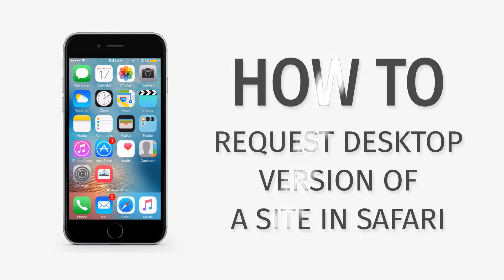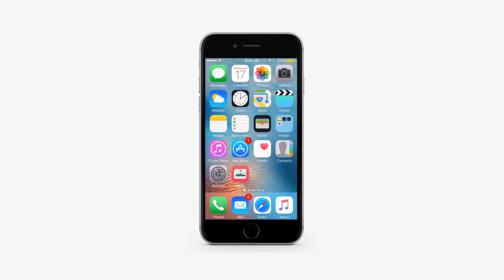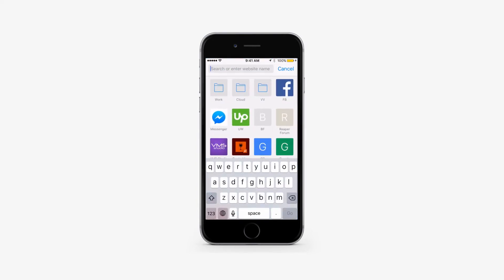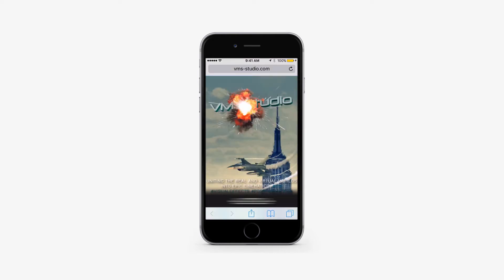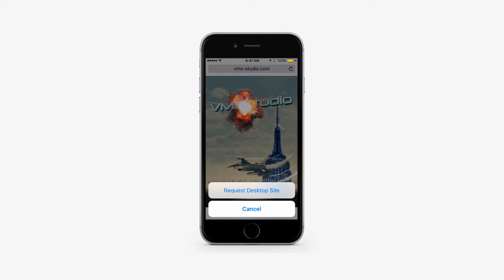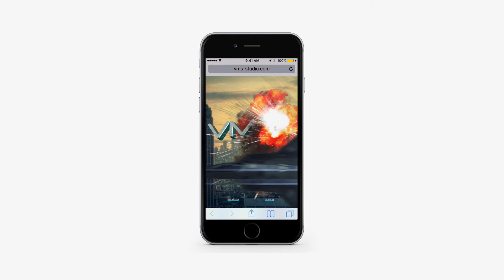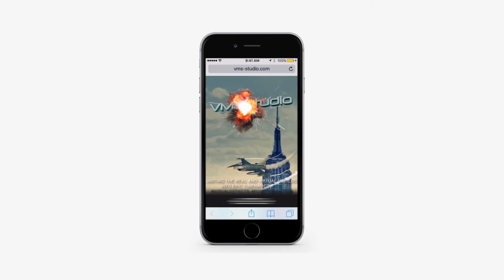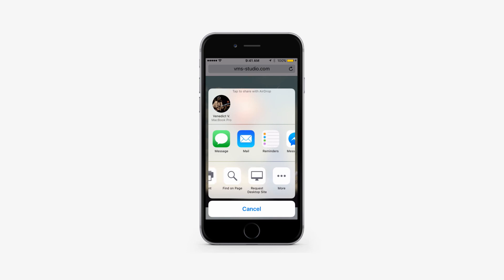How to request desktop version of a site in Safari for iPhone and iPad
In this tutorial you are going to learn how to request desktop version of a stite in Safari.

Method #1:
Upon loading of the screen the stop button near the URL will turn into a reload button. Long tap on this button then tap Request Desktop Site.

Method #2:
Upon loading of the screen, tap the   icon and select Request Desktop Site